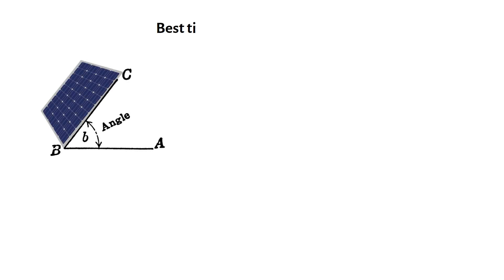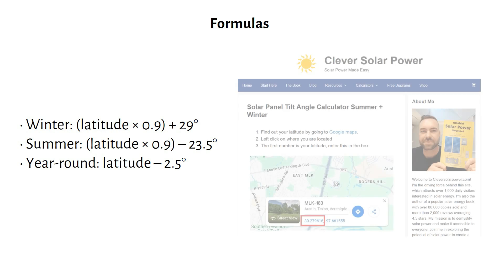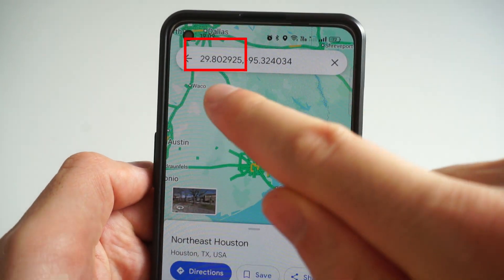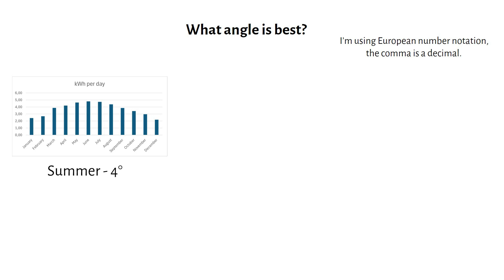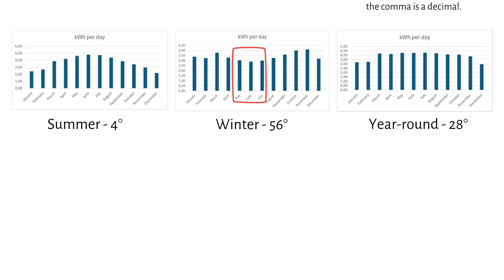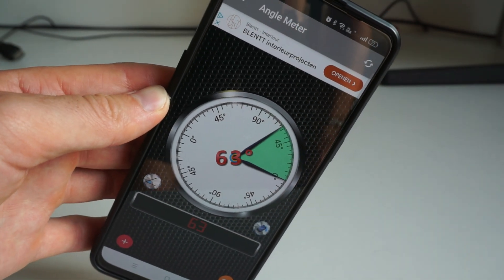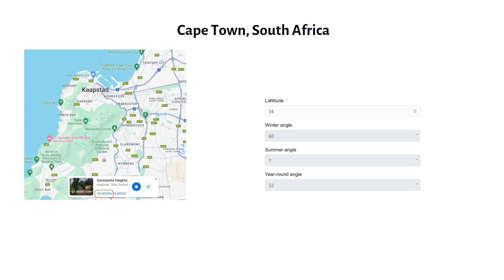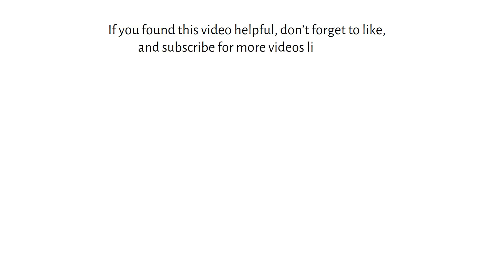How to Calculate the Best Tilt Angle for Solar Panels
In this video, I'm going to show you how to find the best tilt angle for your solar panels to maximize your energy production. Whether you're optimizing for summer, winter, or year-round efficiency, I've got you covered with easy-to-follow formulas and examples from Houston, Texas, and Cape Town, South Africa.

I'll walk you through the process of calculating the ideal tilt angle for your panels. I’ve created an online calculator that will do it for you! Simply enter your latitude, and it will automatically provide you with the recommended tilt angles for each season.

We'll dive into a detailed comparison of summer, winter, and year-round angles, showing you which setup yields the most energy. By the end, you’ll know why I recommend using a year-round tilt angle for the best overall performance.

If you're curious about how to find your current panel angle, I’ll also demonstrate how to use an angle meter app on your smartphone to ensure your panels are set up correctly.